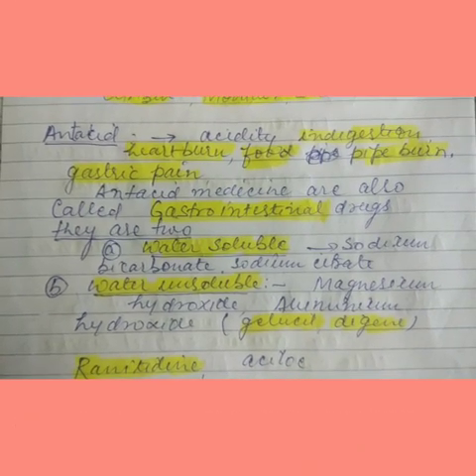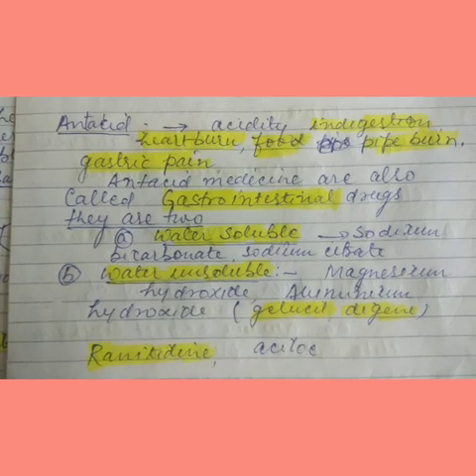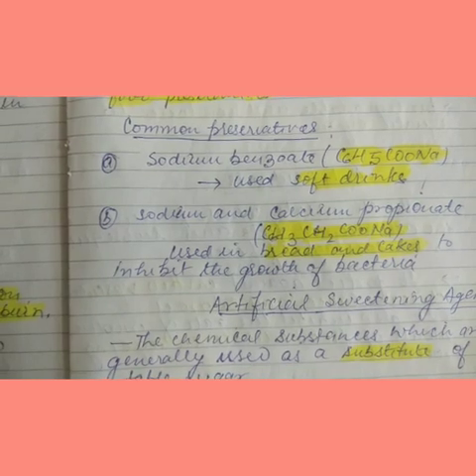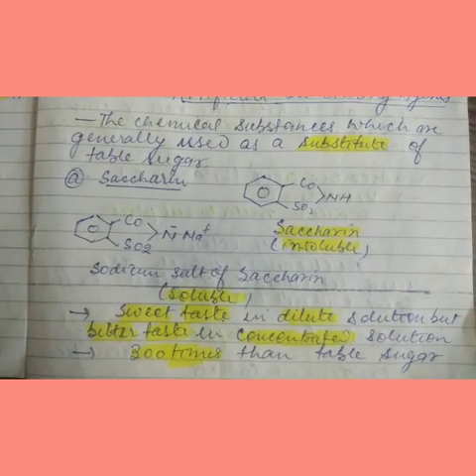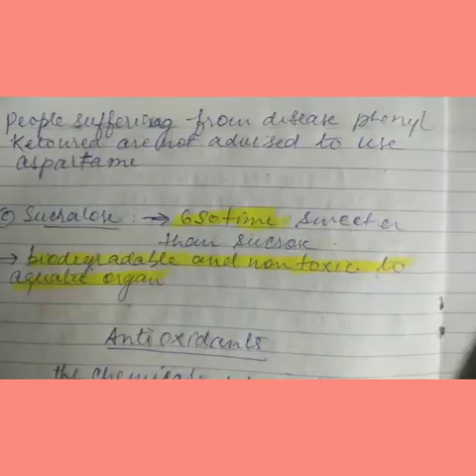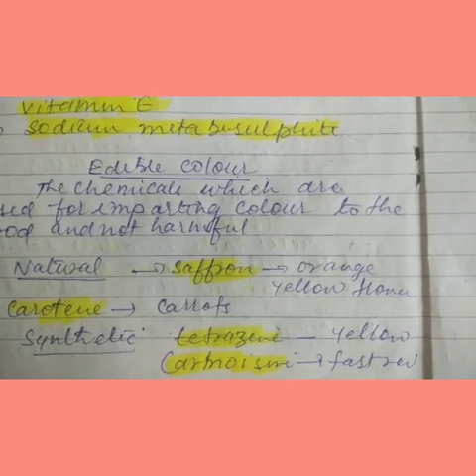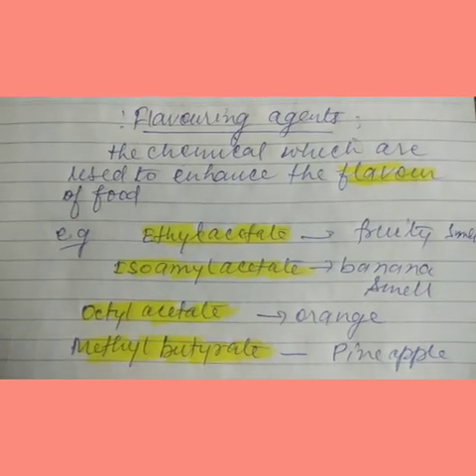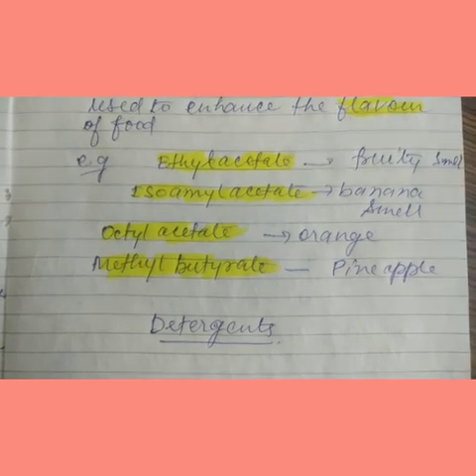Chemistry in every day life 3 --- classs12 chemistry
Food products